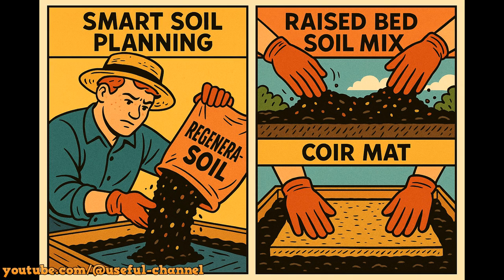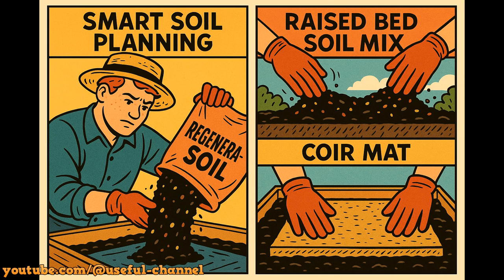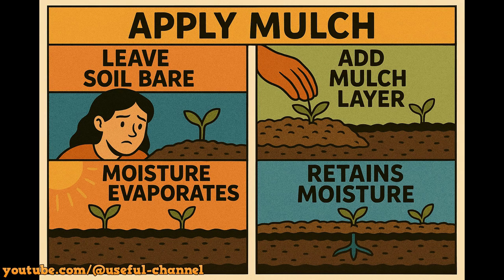How to Build a Smart Low-Maintenance Vegetable Garden at Home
Learn how to create a space-saving, low-maintenance vegetable garden using smart soil, vertical beds, and automation. Perfect for beginners or busy people who want to grow food at home with minimal effort.